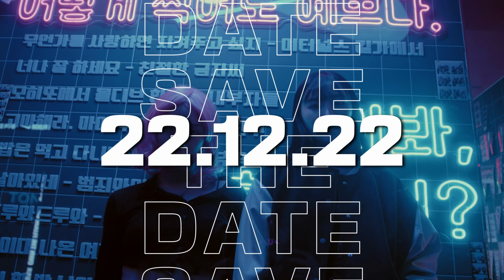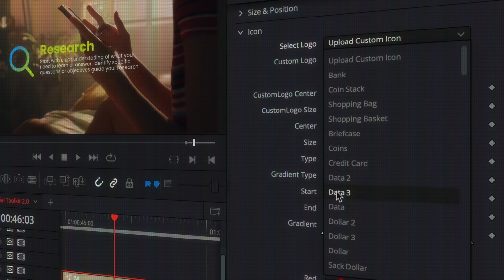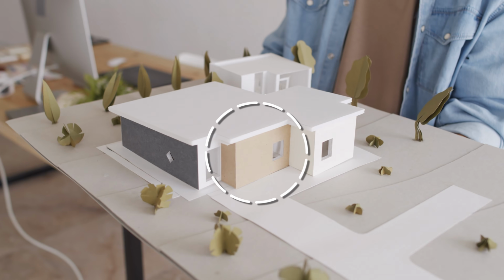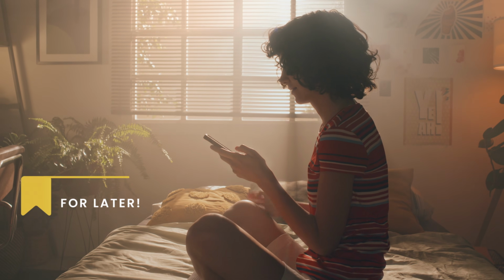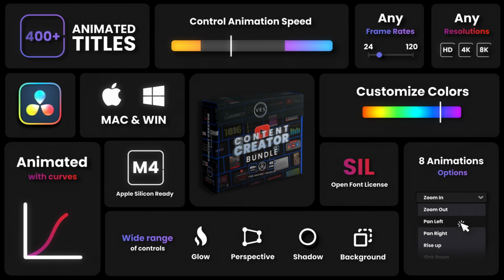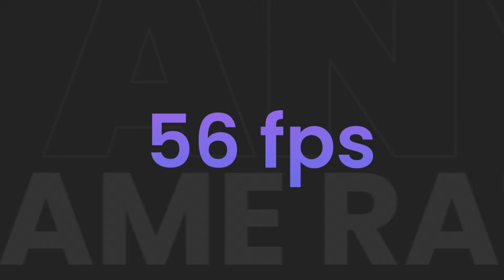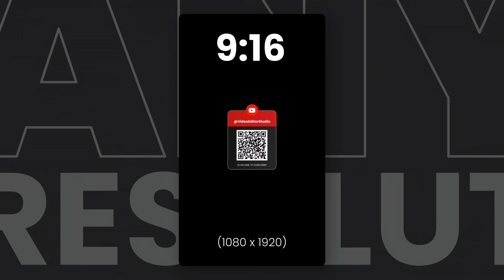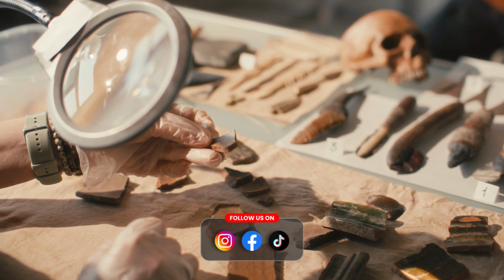Content Creator Bundle for Davinci Resolve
Introducing the Content Creator Bundle, the all-in-one toolkit designed to elevate your videos and speed up your workflow inside DaVinci Resolve.

This bundle brings together 400+ premium assets across ten powerful packs, including social media layouts, YouTube elements, tutorial titles, callouts, typography tools, interface graphics, and expressive motion graphics tailored for modern content creation.

Every asset is drag and drop, fully customizable, and built to help you edit faster with clean, intuitive controls. Adjust animation speed, layout, colors, and design directly from the edit page, no keyframes, no heavy Fusion nodes, and no complicated setups.

All elements are resolution-independent, compatible with any frame rate, and adapt automatically to any aspect ratio, giving you complete creative freedom whether you’re creating content for YouTube, Instagram, TikTok, or client projects.

Whether you’re building tutorials, crafting engaging social media content, designing interface-inspired visuals, creating YouTube intros, or enhancing your videos with dynamic callouts and titles, the Content Creator Bundle gives you every essential tool you need to stand out.

Streamline your workflow, strengthen your visual identity, and bring your ideas to life with professional, modern design.

Unlock your full potential with the Content Creator Bundle for DaVinci Resolve.